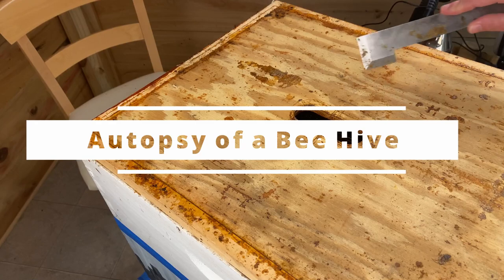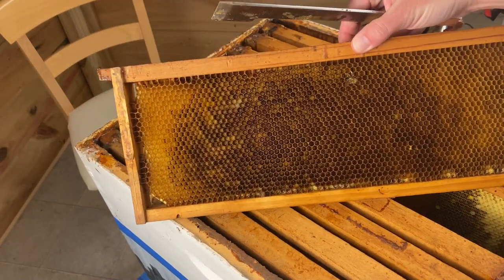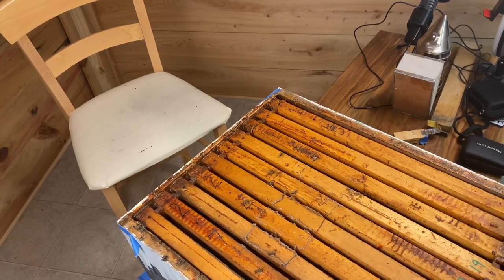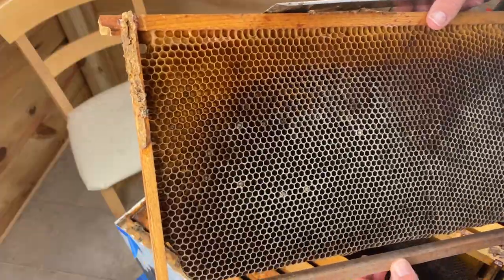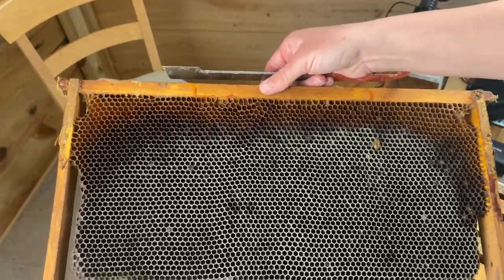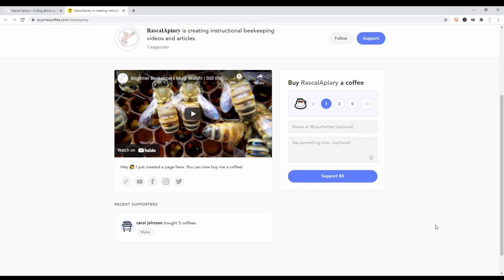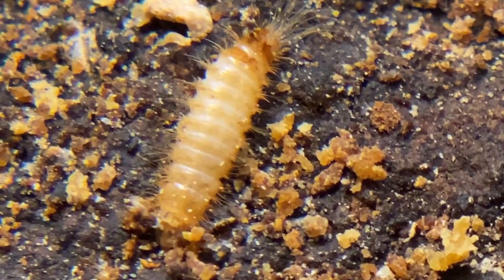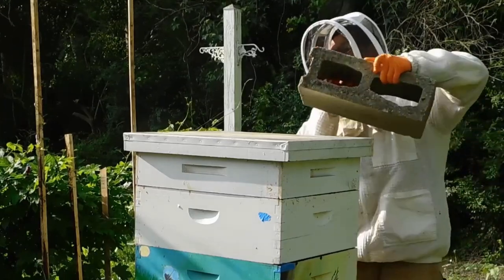Deadout: Autopsy of a Beehive | Why did my bees die? | How do I clean out my dead hive?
We were lucky beekeepers this year. Some others lost much more, but only one of our hives died over the winter. We believe it’s still one hive too many though. We want to know if there is anything we could have done to prevent it and hopefully learn some better management practices.

What could it be? Starvation? Varroa? No queen? Colony Collapse Disorder? Low population?

We brought the entire hive into our bee shed to do an autopsy and find out what really happened. We looked at the outer cover, inner cover, each individual frame, and the bottom board to come to our conclusion. We even brought out some extra tools to get an up-close look inside the cells. We found something we have never seen before in a beehive!

What do you see? Did you come to a different reason for their demise? We’d love to know your thoughts and if you saw anything we missed. We love to do these videos to help you guys out, but it also makes us really look at what we’ve done and how we’re doing them. We think that’s one of the best ways to grow as beekeepers and make healthy bees into happy bees!

Helpful Links
Rascalapiary.com
Beekeeping Products

Suggested Books:📚📚📚📚
100 Plants to Feed the bees book